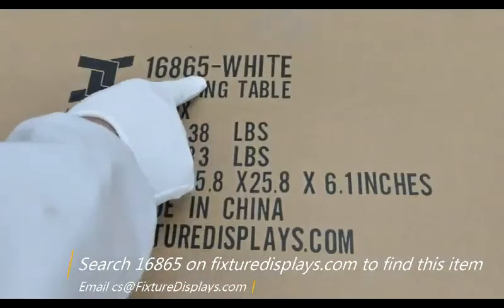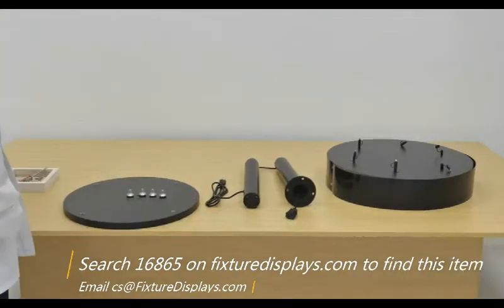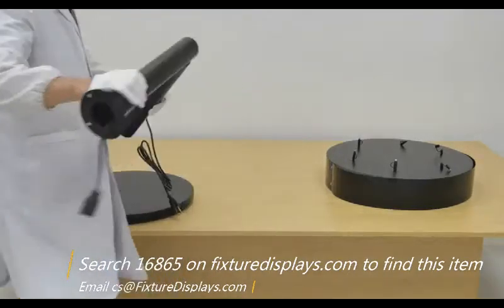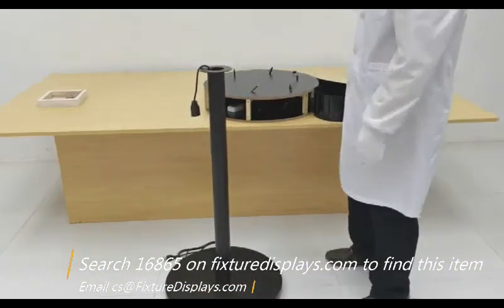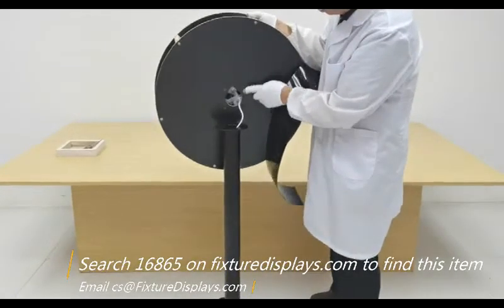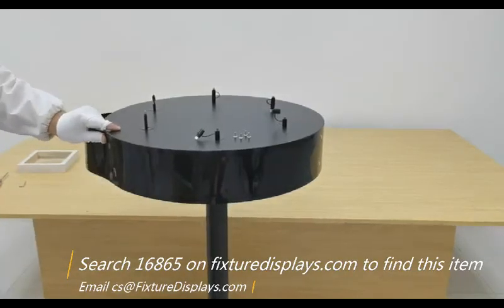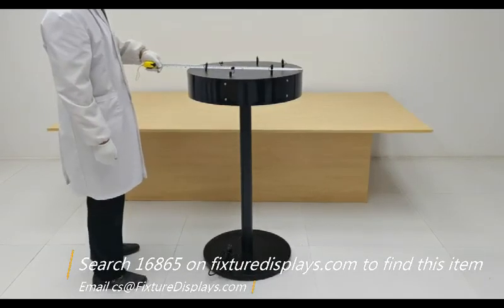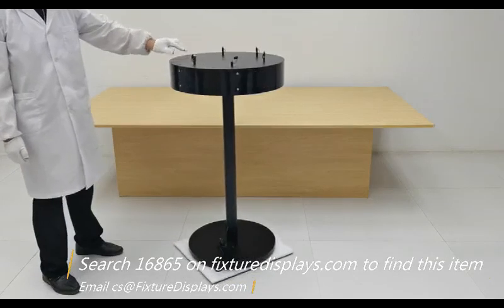16865 Cellphone Charging Table Tradeshow Standing Table Coffee FixtureDisplays INSTRUCTIONS